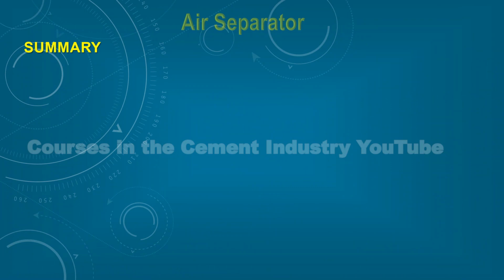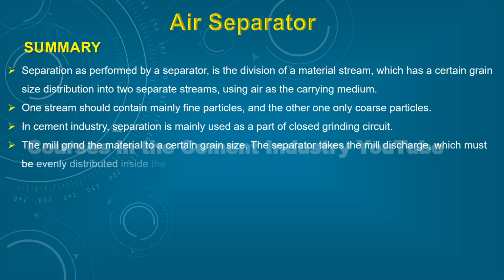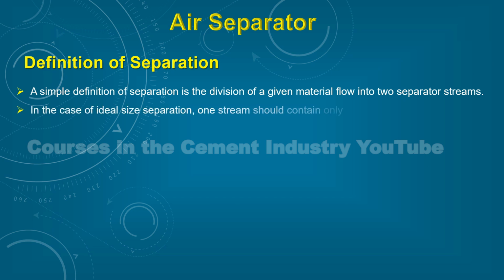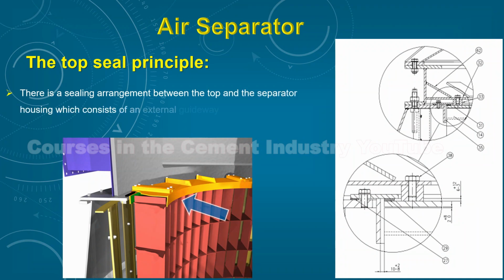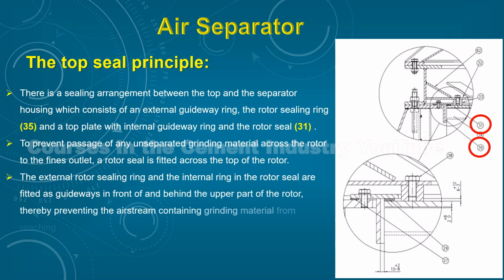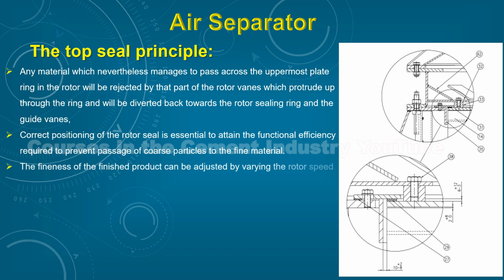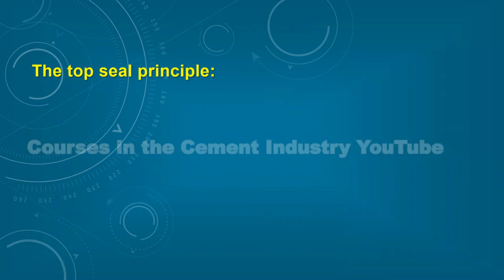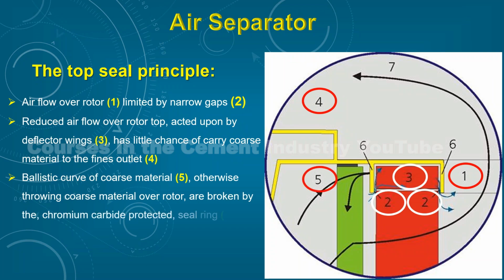How Repair the Top Seal Rotor For Air Separator at Cement Industry/Most of us in the cement industry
How Repair the Top Seal Rotor For Air Separator at Cement Industry / Most of us in the cement industry do not know its importance